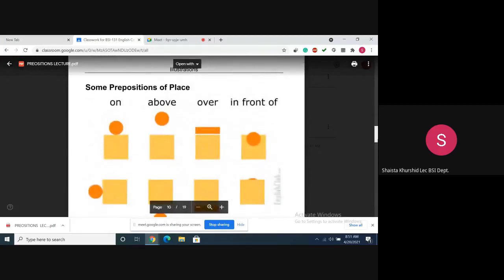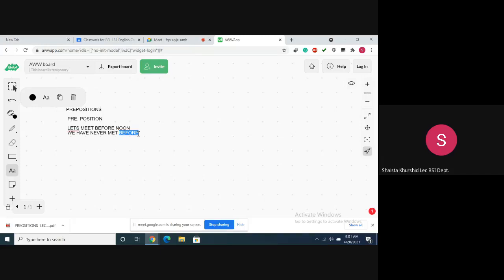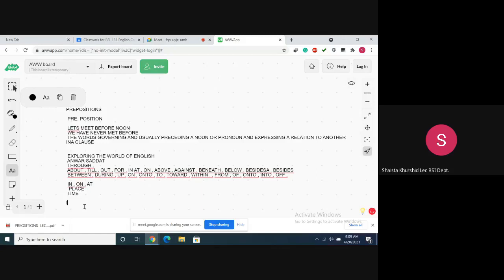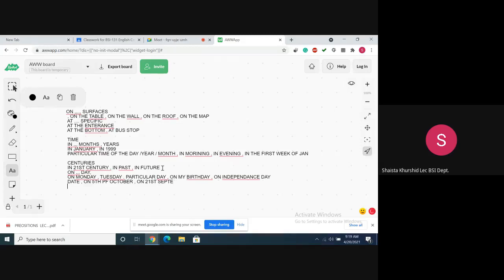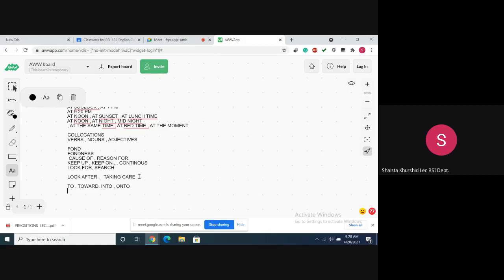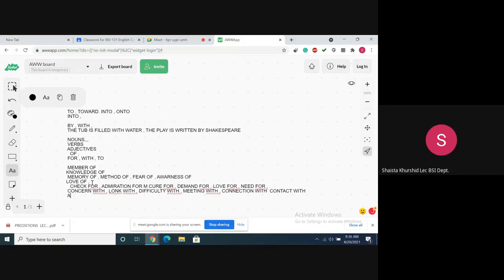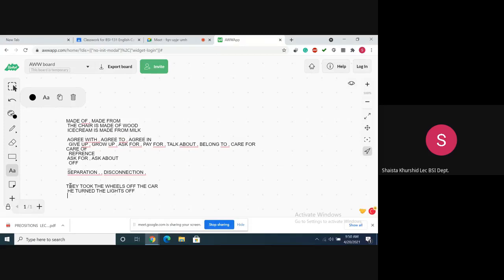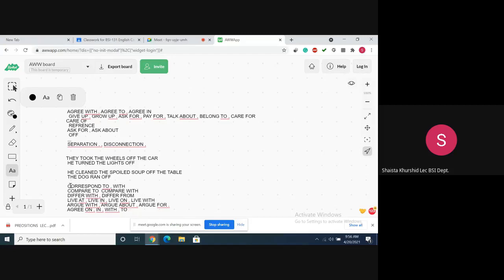PREPOSITINS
Prepositions of Direction
To refer to a direction, use the prepositions "to," "in," "into," "on," and "onto."

She drove to the store.
Don’t ring the doorbell. Come right in(to) the house.
Drive on(to) the grass and park the car there.

To refer to one point in time, use the prepositions "in," "at," and "on."

Use "in" with parts of the day (not specific times), months, years, and seasons.

He reads in the evening.
The weather is cold in December.
She was born in 1996.
We rake leaves in the fall.
Use "at" with the time of day. Also use "at" with noon, night, and midnight.

I go to work at 8:00.
He eats lunch at noon.
She often goes for a walk at night.
They go to bed at midnight.
Use "on" with days.

I work on Saturdays.
He does laundry on Wednesdays.
To refer to extended time, use the prepositions "since," "for," "by," "during," "from…to," "from…until," "with," and "within."

I have lived in Minneapolis since 2005. (I moved there in 2005 and still live there.)
He will be in Toronto for 3 weeks. (He will spend 3 weeks in Toronto.)
She will finish her homework by 6:00. (She will finish her homework sometime between now and 6:00.)
He works part time during the summer. (For the period of time throughout the summer.)
I will collect data from January to June. (Starting in January and ending in June.)
They are in school from August until May. (Starting in August and ending in May.)
She will graduate within 2 years. (Not longer than 2 years.)

To refer to a place, use the prepositions "in" (the point itself), "at" (the general vicinity), "on" (the surface), and "inside" (something contained).

They will meet in the lunchroom.
She was waiting at the corner.
He left his phone on the bed.
Place the pen inside the drawer.
To refer to an object higher than a point, use the prepositions "over" and "above." To refer to an object lower than a point, use the prepositions "below," "beneath," "under," and "underneath."

The bird flew over the house.
The plates were on the shelf above the cups.
Basements are dug below ground.
There is hard wood beneath the carpet.
The squirrel hid the nuts under a pile of leaves.
The cat is hiding underneath the box.
 To refer to an object close to a point, use the prepositions "by," "near," "next to," "between," "among," and "opposite."

The gas station is by the grocery store.
The park is near her house.
Park your bike next to the garage.
There is a deer between the two trees.
There is a purple flower among the weeds.
The garage is opposite the house.

Prepositions of Location
To refer to a location, use the prepositions "in" (an area or volume), "at" (a point), and "on" (a surface).

They live in the country. (an area)
She will find him at the library. (a point)
There is a lot of dirt on the window. (a surface)

Prepositions of Spatial Relationships
To refer to a spatial relationship, use the prepositions "above," "across," "against," "ahead of," "along," "among," "around," "behind," "below,"
"beneath," "beside," "between," "from," "in front of," "inside," "near," "off," "out of," "through," "toward," "under," and "within."

The post office is across the street from the grocery store.
We will stop at many attractions along the way.
The kids are hiding behind the tree.
His shirt is off.
Walk toward the garage and then turn left.
Place a check mark within the box.